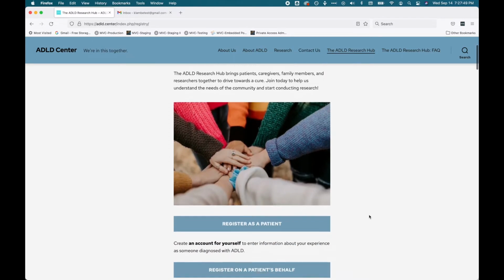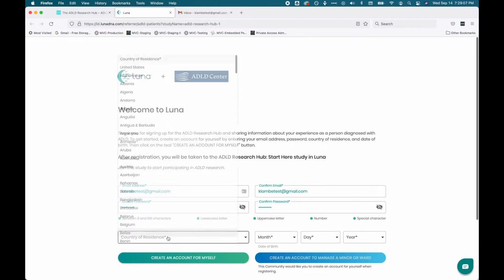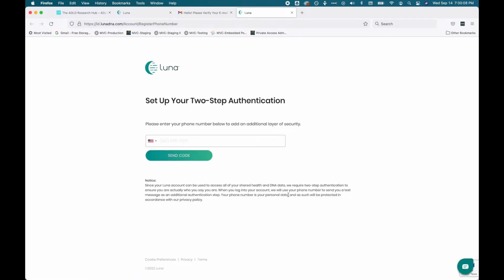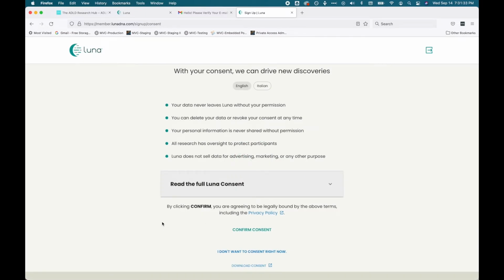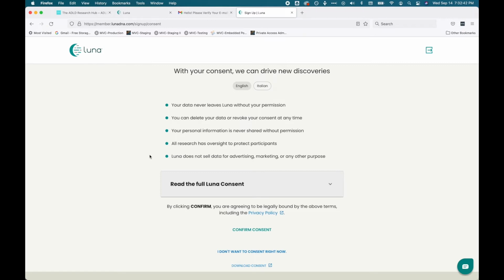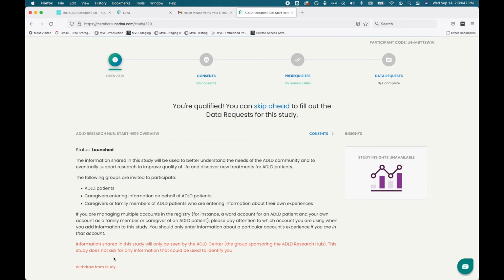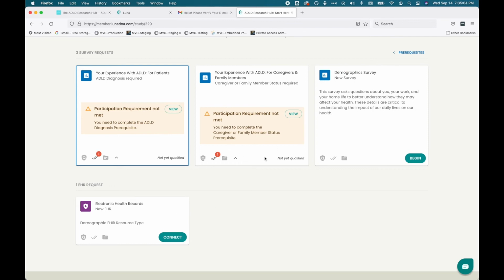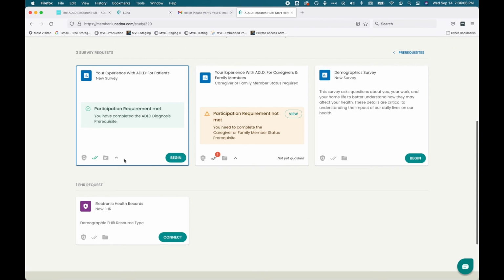Join the ADLD Research Hub as a patient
Have you been diagnosed with ADLD? Watch this video to see how to sign up for the ADLD Research Hub and start participating in ADLD research.